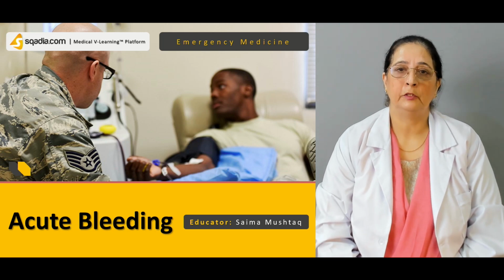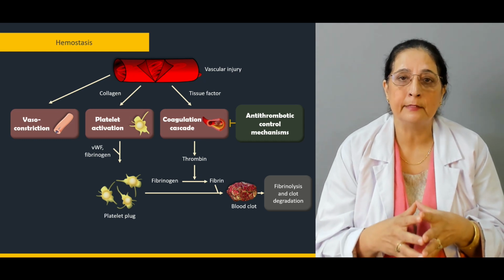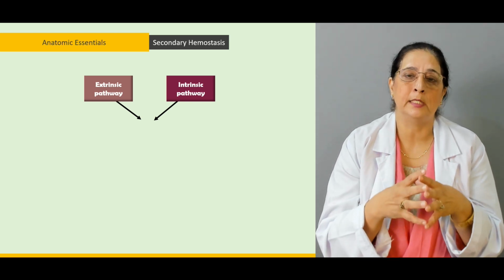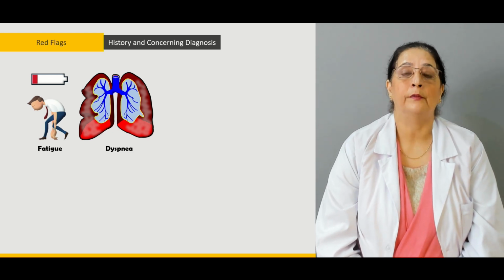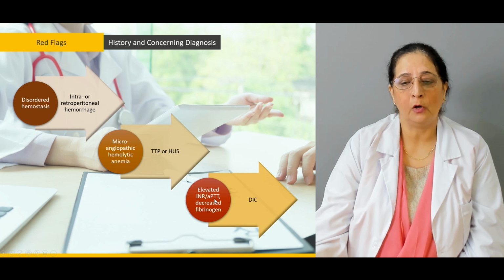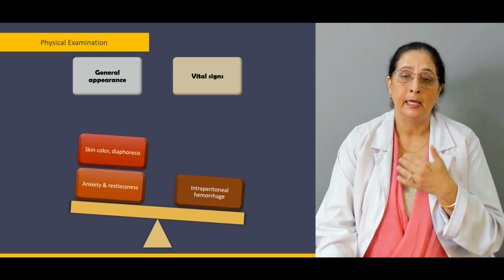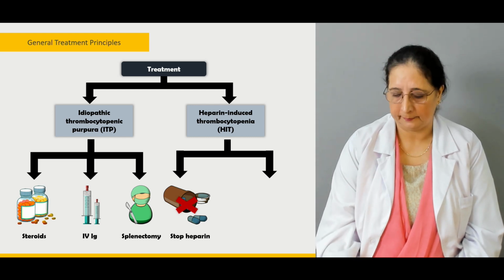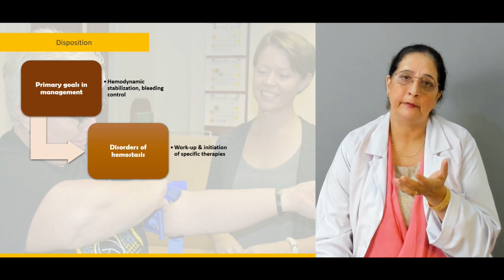Acute Bleeding | Emergency Medicine | Online Video Lecture | Medical Student | V-Learning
Acute Bleeding pathophysiology is the main topic of this sqadia.com emergency medicine lecture. Initially, the two hemostasis pathways i.e. primary and secondary are explained to prevent or stop the bleeding.

Dr. Saima Mushtaq also educates about the red flags, history, physical examination, and differential diagnosis. Moreover, diagnostic testing and treatment principles of acute medicine are discussed.

▬ 📃 Acute Bleeding
The term hemostasis refers to the process of stopping the bleeding in the injured Blood vessel. There are two pathways of Hemostasis and Blood Coagulation, namely primary and secondary hemostasis. In the former pathway, platelet aggregation takes place while in the latter, a mesh of insoluble fibrin is formed that provides strength to the blood clot. Red flags illustrate that if hemostasis is disordered, it can lead to Altered Mental Status, Traumatic Brain Injuries that result in intracranial Hemorrhage, or melena. Bleeding red flags are also highlighted.

The important questions in patient history taking are discussed by the lecturer. Antithrombotic medications include Anticoagulants, antiplatelet agents, and fibrinolytics. After that, a physical examination is carried out in which skin, abdomen, and mucous membrane are examined for purpura, occult Blood, and petechiae respectively. Moreover, a slide test for blanching skin lesions is also performed for physical examination.

Along with other conditions in acute medicine, Von Willebrand’s disease is explained under the heading of differential diagnosis. Diagnostic testing includes complete Blood count, peripheral smear, and single Coagulation factor assay. Following this, the treatment of some Hemorrhagic Disorders such as idiopathic thrombocytopenia purpura and heparin-induced cytopenia is discussed. Likewise, general treatment principles of primary hemostasis, secondary hemostasis, and massive transfusion are explained. In the end, light is shed on disposition along with pearls, pitfalls, and myths.

Welcome to Emergency Medicine for Medical Students!